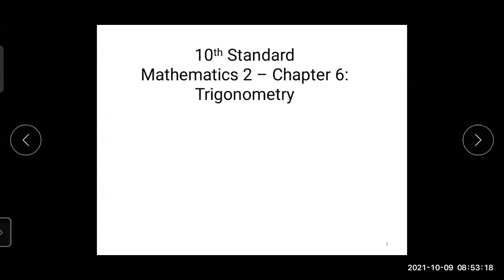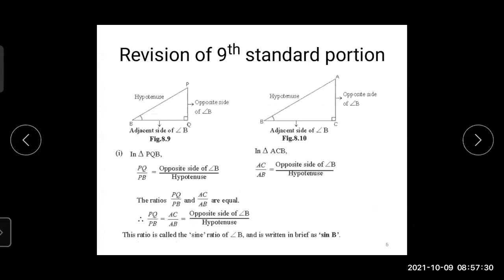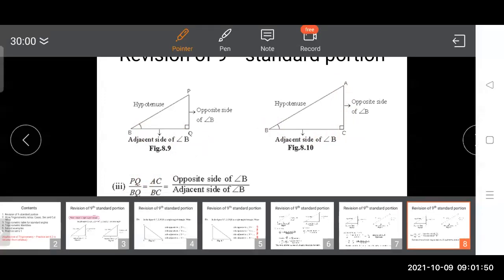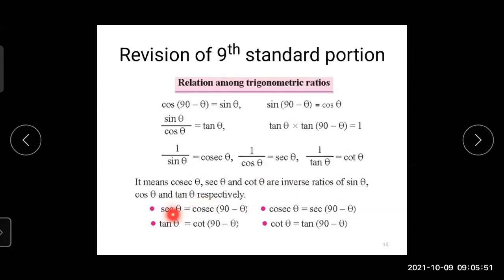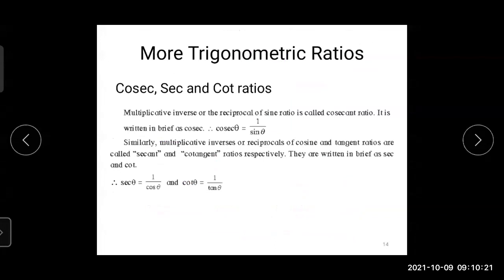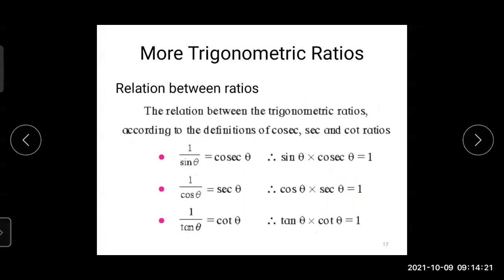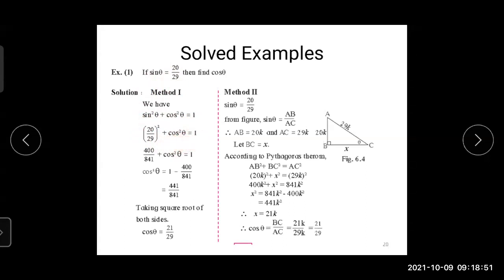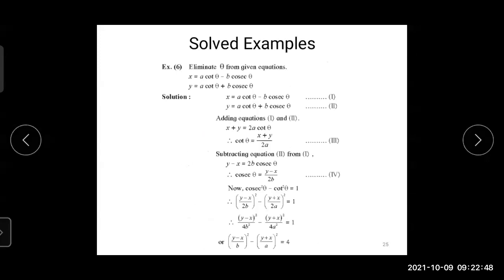Trigonometry/Trigonometric Ratios/ Solved Examples/Maths-2/By Almara Sayyed/bmc edu eng std 10